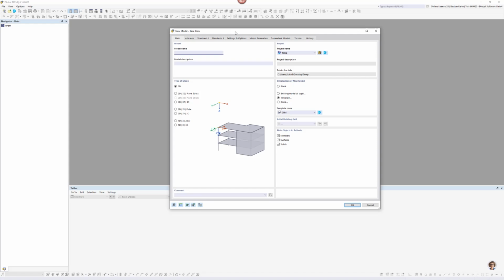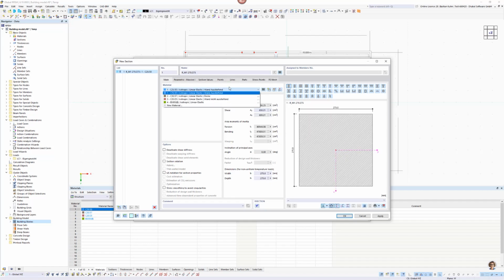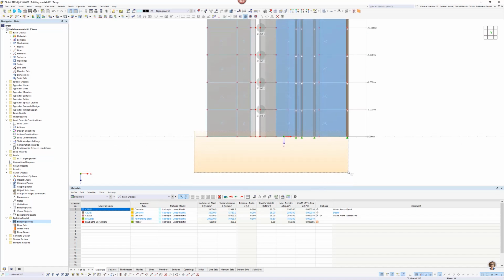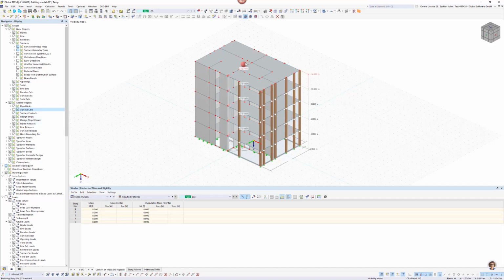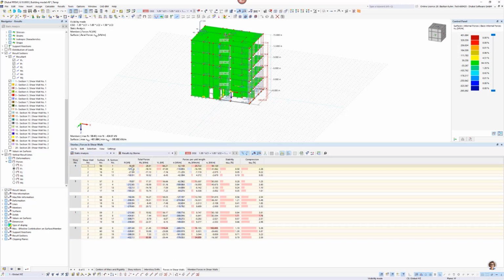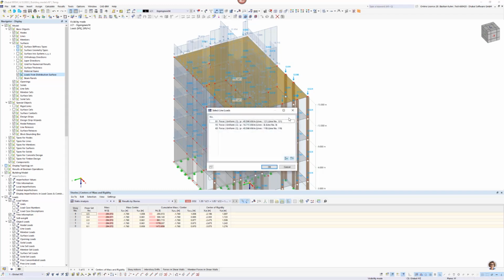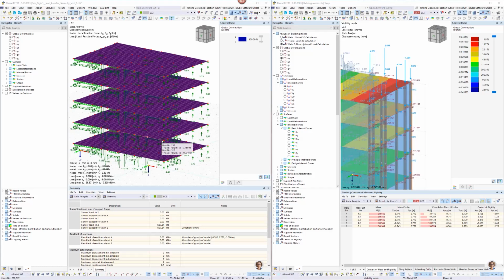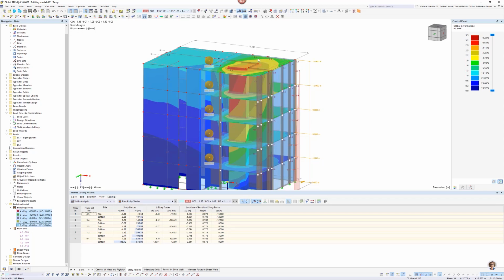[EN] Seminario web | Novedades del Modelo de edificio para RFEM 6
En este seminario web, le mostraremos las novedades del complemento Modelo de edificio para RFEM 6.

Programa:
00:00 Bienvenida
02:00 Tratamiento de superficies de transmisión de cargas en el modelo de edificio
39:15 Omitir rigideces de superficie en la superficie de transmisión de carga
52:35 Análisis dinámico y su salida con el modelo de edificio